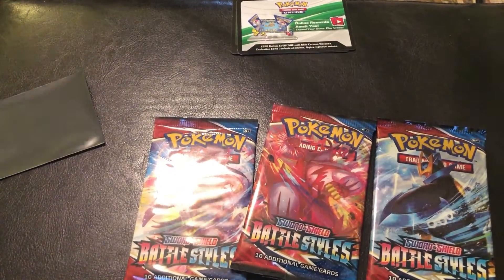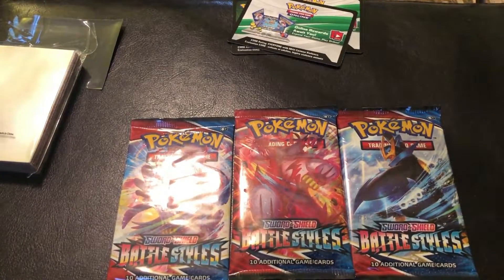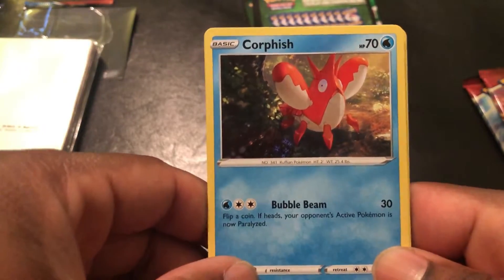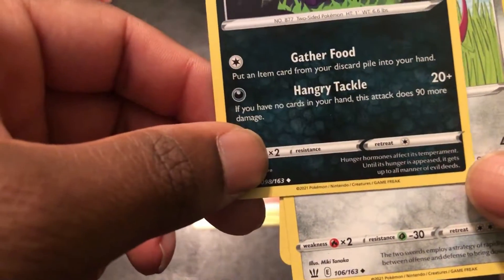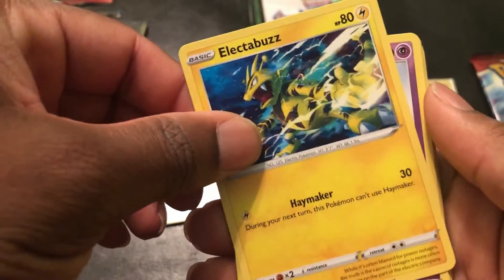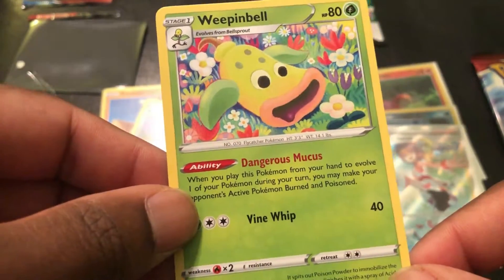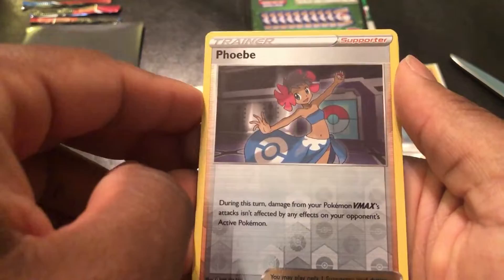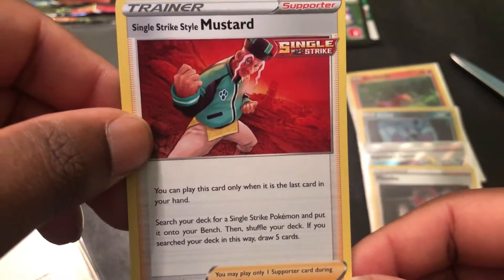Pokemon TCG Unboxing - Episode 9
Smile, youre on Game Boy Camera!